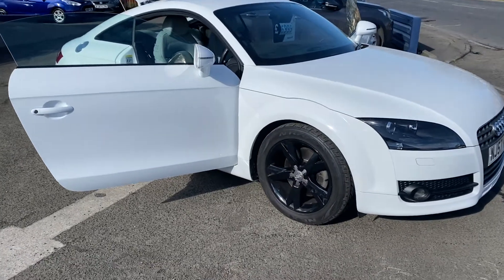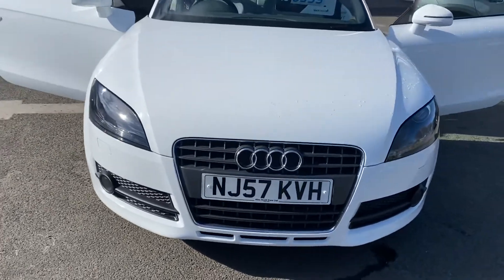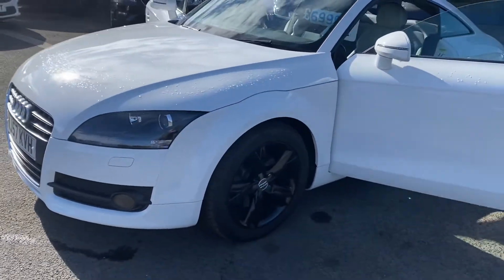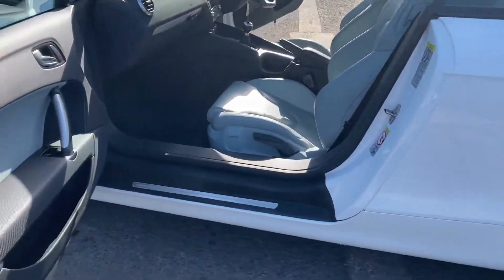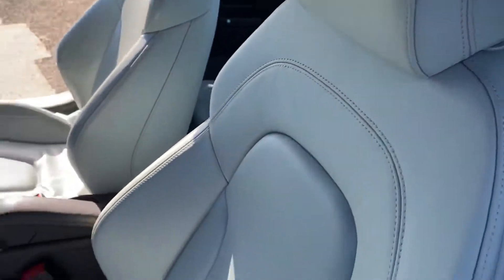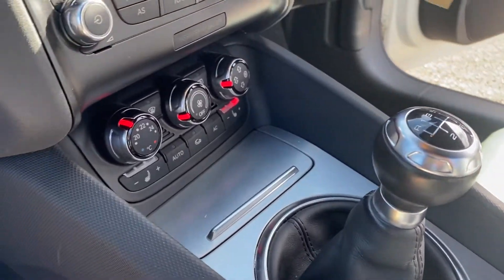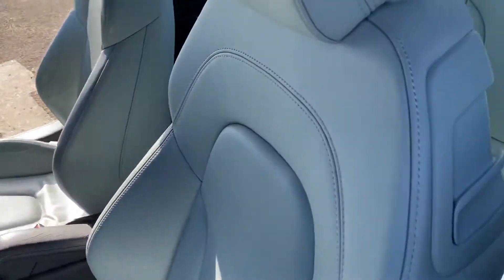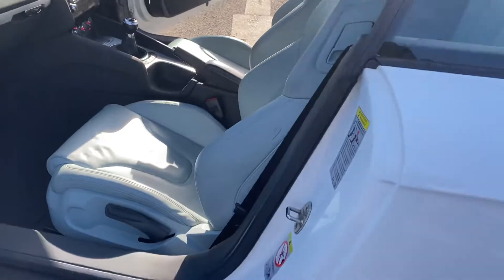2007/57 Audi TT 2.0 tfsi 197bhp